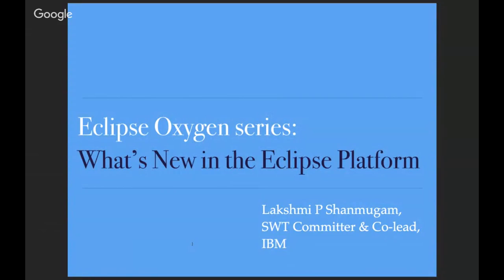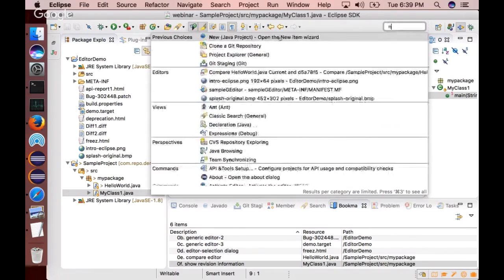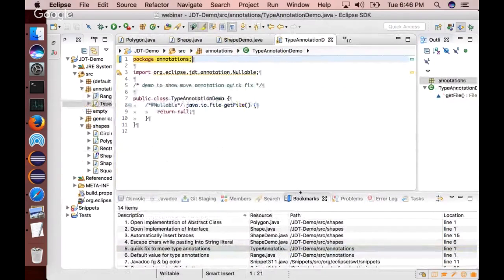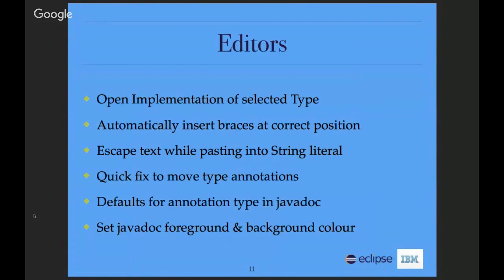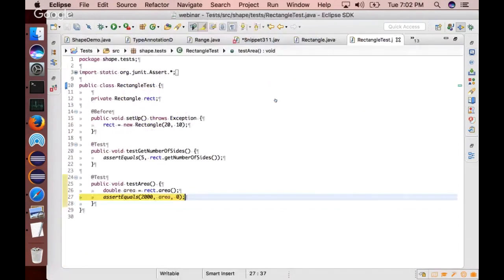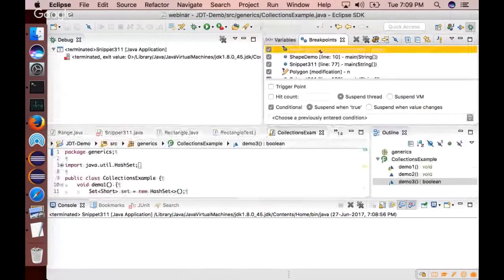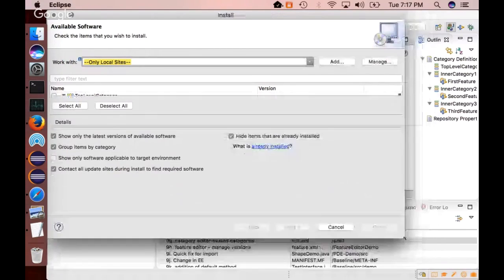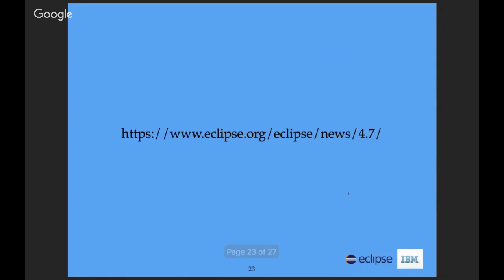vECM |What's New in the Eclipse Platform? -Eclipse Oxygen Series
Abstract:
Oxygen, the latest version of the Eclipse IDE, ships this June 28th and it’s packed with new features and enhancements. This session will provide an overview of the new features that will be available in Eclipse Oxygen. Join the session to see some cool new features such as Hi-DPI support, generic text editor, trigger point, etc. in action.

Biography:
Lakshmi P Shanmugam works for IBM and has been part of the Eclipse open source project for about 9 years. She is currently the co-lead of Eclipse Platform SWT and has been a committer on the project for about 8 years. She has been an evangelist of Eclipse process and technologies and has presented in several Eclipse Day sessions and Eclipse Demo camps in Bangalore.

Become a member of our meetup page to get access to our upcoming Virtual Eclipse Community Meetups